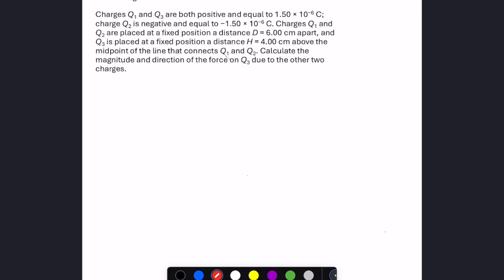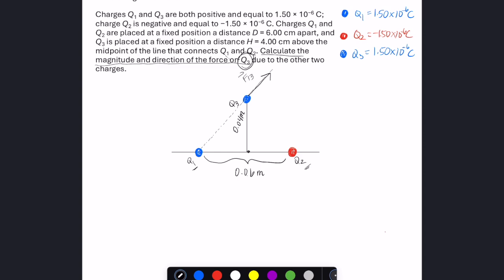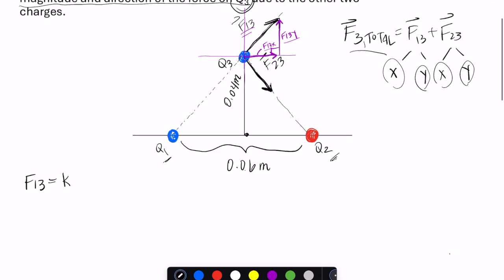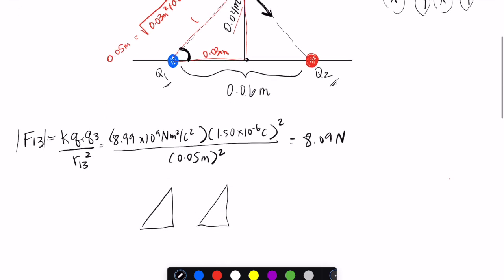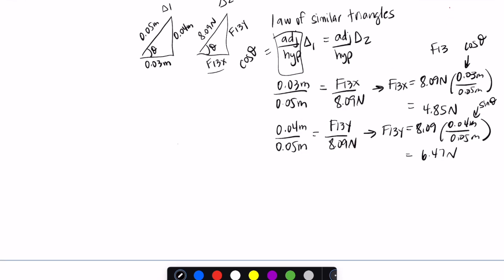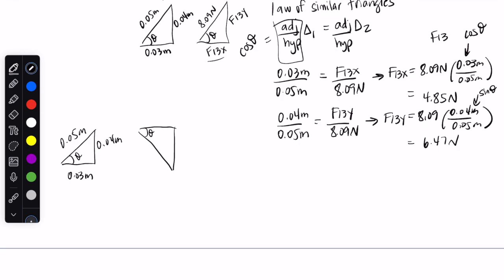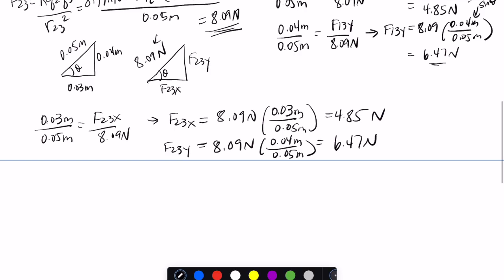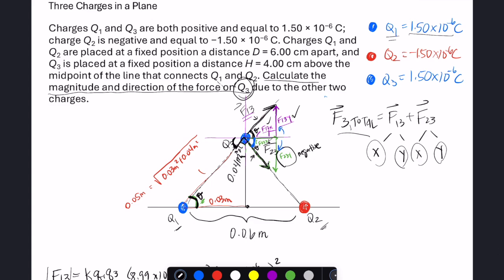PCast Three Charges in a Plane